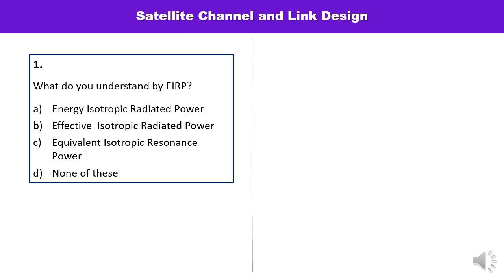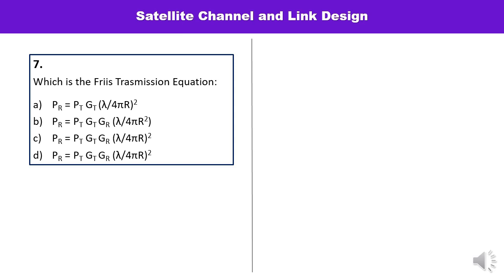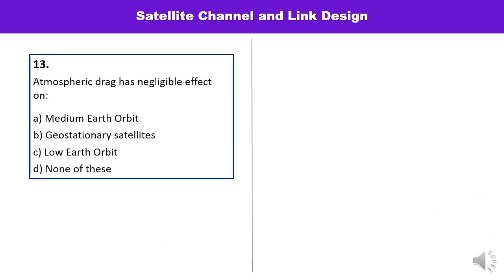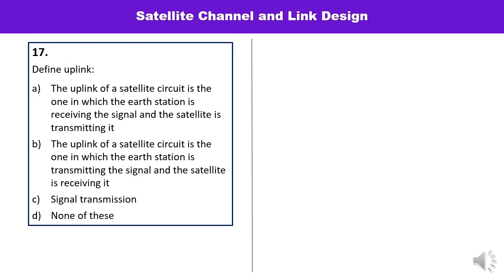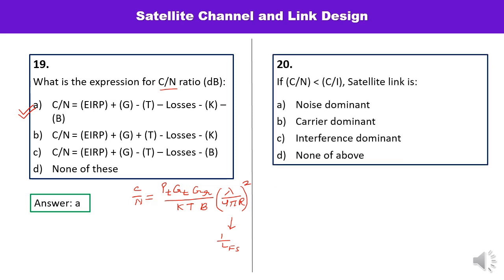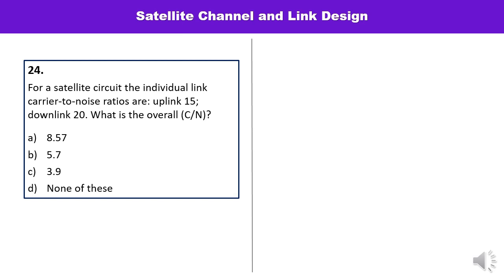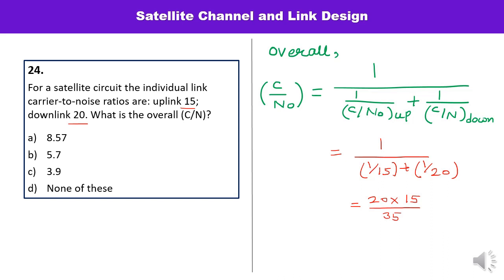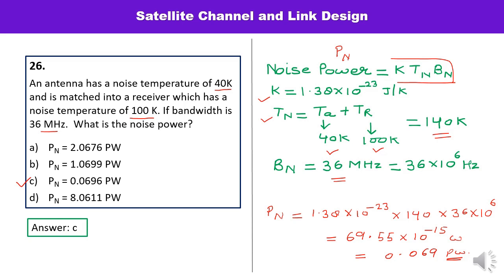Satellite Channel and Link Design - Multiple Choice Questions (MCQs) (AKTU)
In this video lecture Multiple Choice Questions (MCQs) on Satellite Channel and Link Design have been explained. (AKTU)